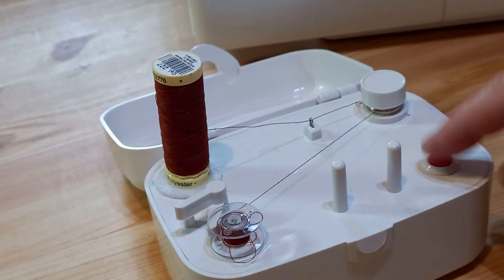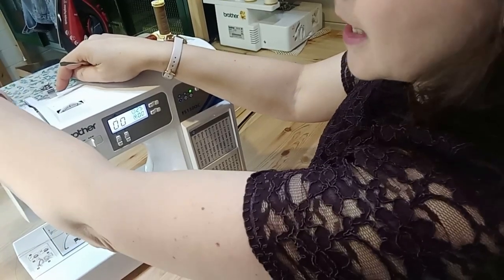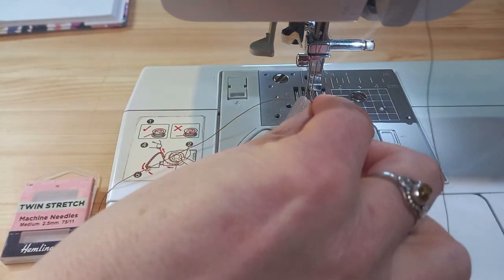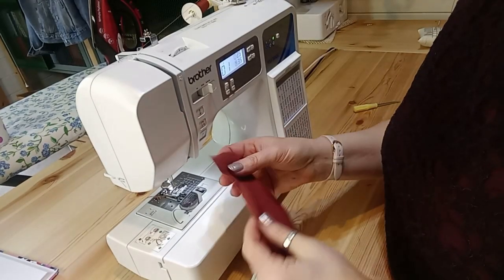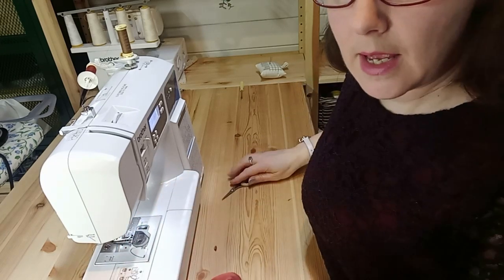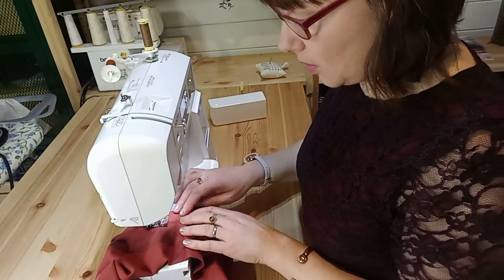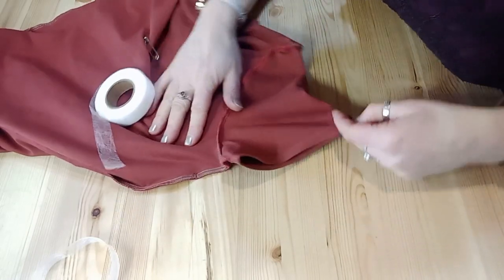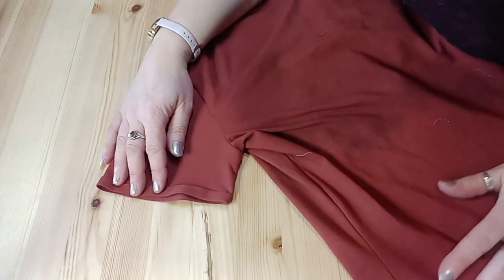Learn to Sew – How to Use a Twin Sewing Needle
What is a twin sewing needle? Twin sewing needles are used to sew parallel lines of stitching on garments such as tops and jeans – this can be for function or decoration such as hems or topstitching on jeans. In this video, Jo shows you how to install the twin needle, thread it and sew with precision to get the effect you require. Take your makes to the next level with this professional finish.